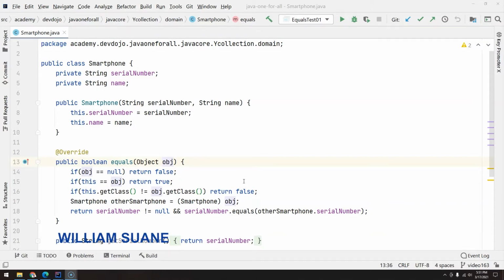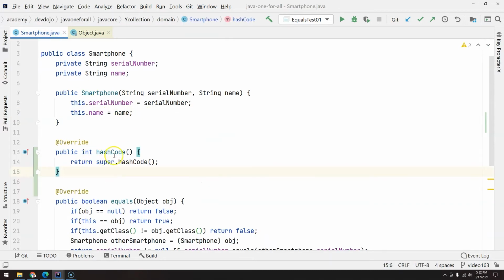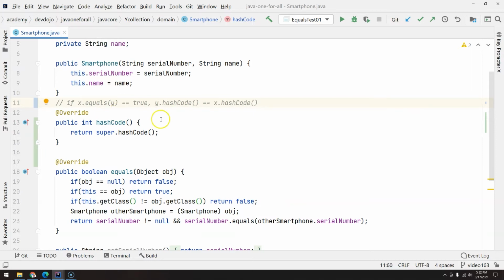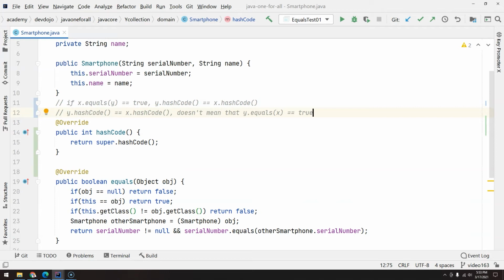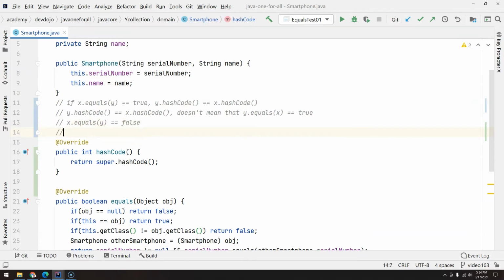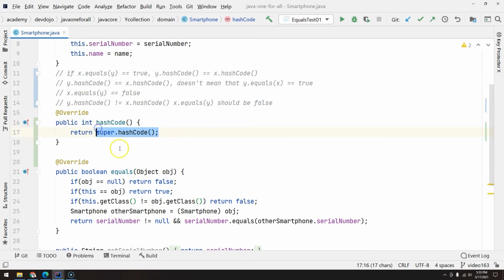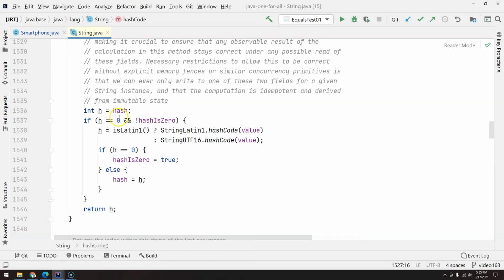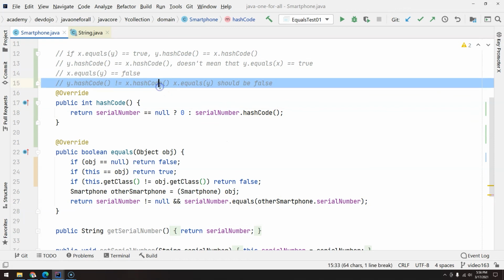164 - Collection pt 04 - hashCode pt 02